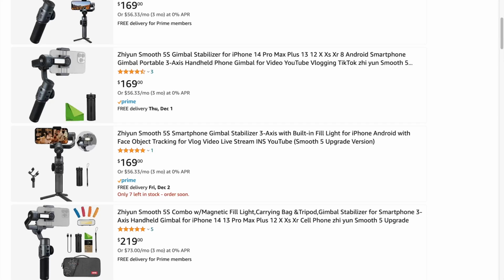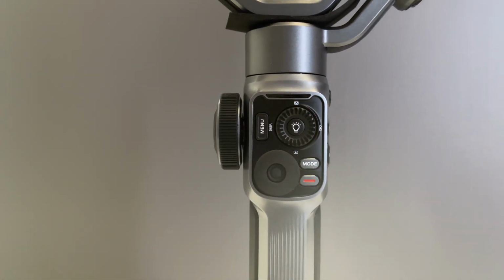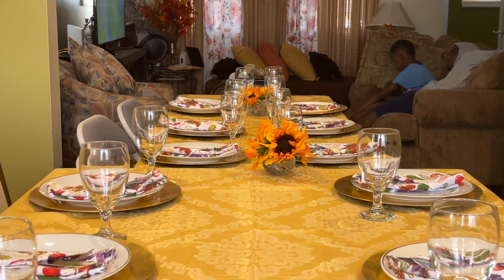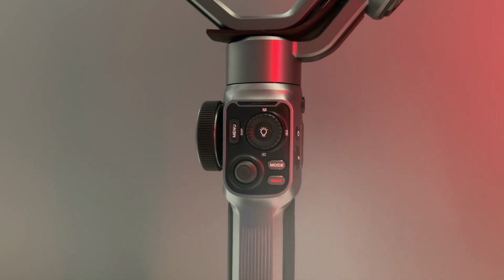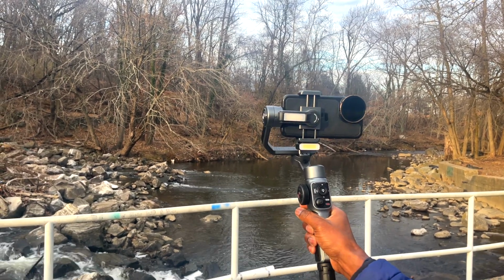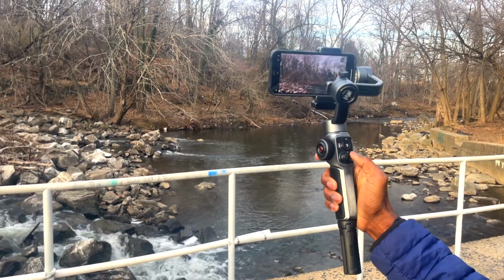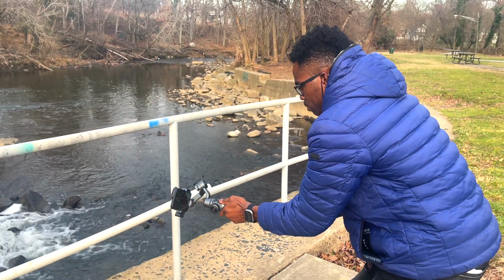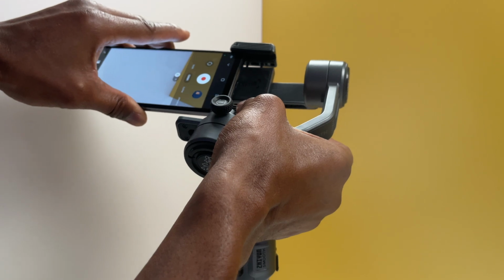ZHIYUN SMOOTH 5S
This is an unboxing and review of the smooth 5s smart phone gimbal.

ZHIYUN Smooth 5S Combo

Euipment:
iPhone 11 Pro MAX
AUKEY Cordless Lamp
Mac mini
Satashi Hub
Razer Core X
Sapphire Radeon RX 580
Stream Deck MIni
Tomtoc Ipad Case
Apple Pencil
Apple Pencil alternative
Flash Drive
Anker Portable charger
DJI OSMO 2
Sony ZVE-10
Canon SL2
Movo VXR100
Pro Video Tripod Fluid Head
Canon EF-S 18-135mm f/3.5-5.6 IS Standard Zoom Lens